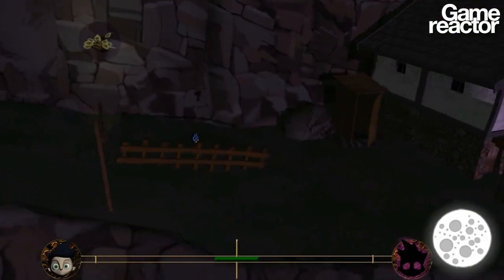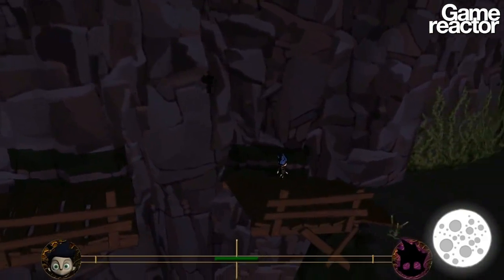Shadow Puppeteer - Interview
We caught up with Klas Lothe from Norwegian Sarepta Studio to talk about their interesting new project - Shadow Puppeteer.